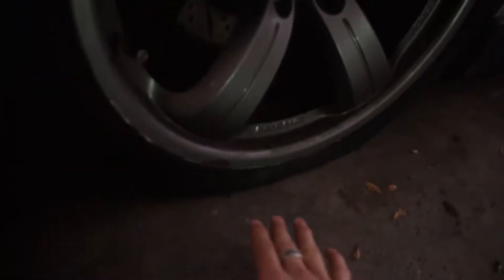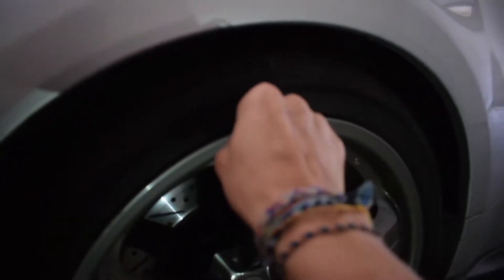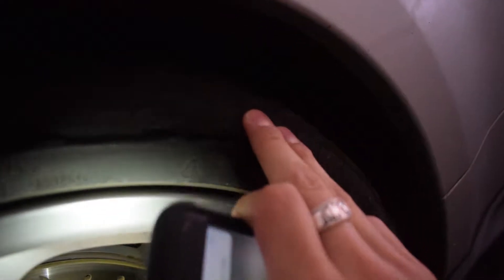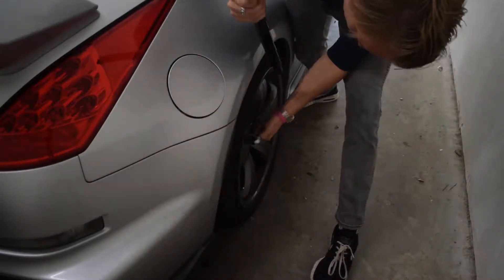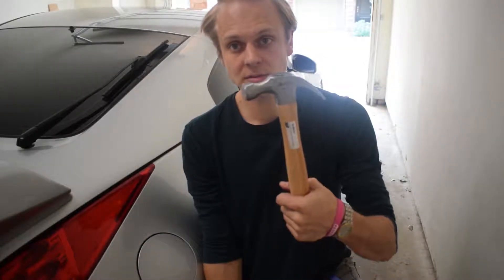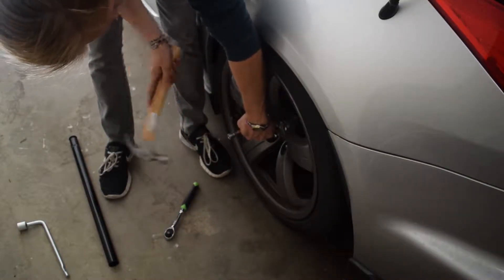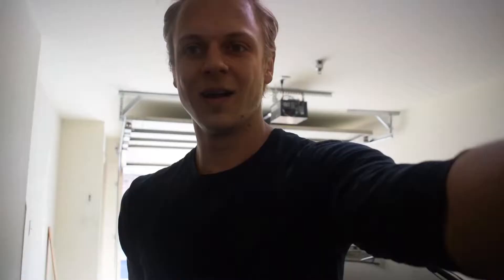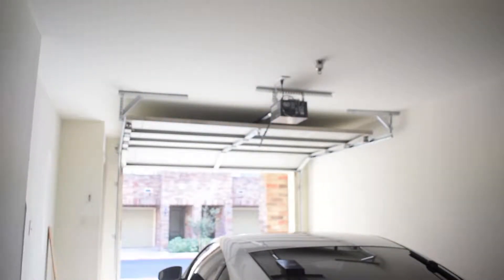Getting a flat tire on the highway and new wheels!!!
Let me know what you think about the new look down in the comment section.